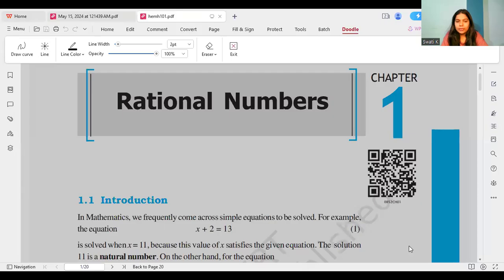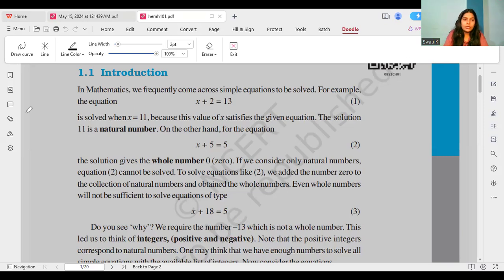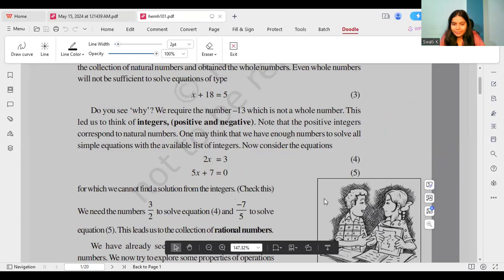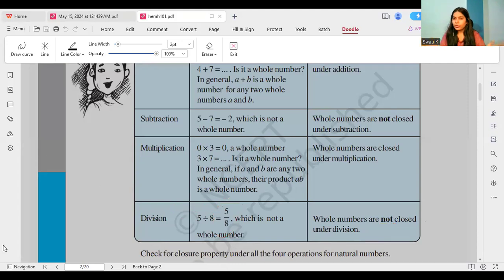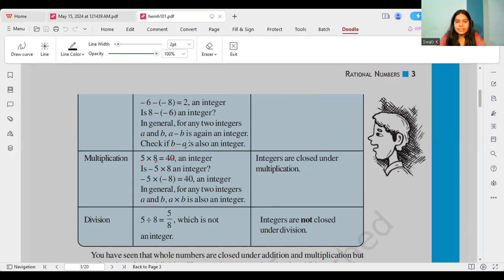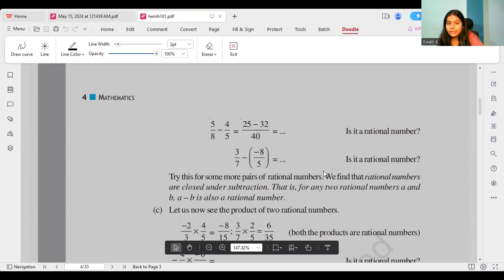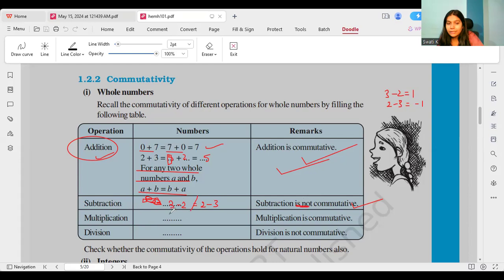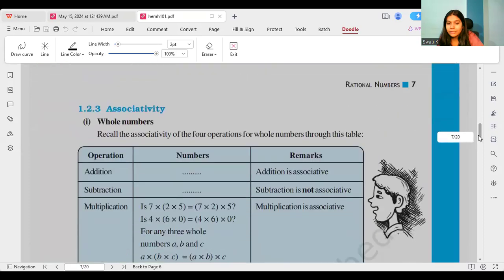NCERT CLASS -8 RATIONAL NUMBER FULL CONCEPT EXPLANANTION LINE BY LINE PART -1